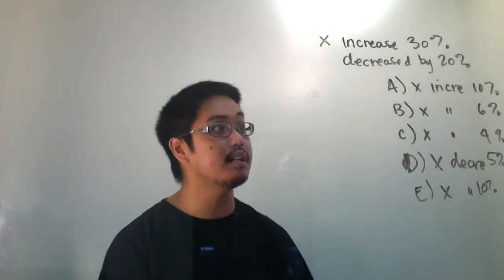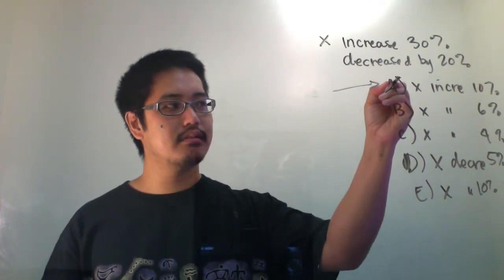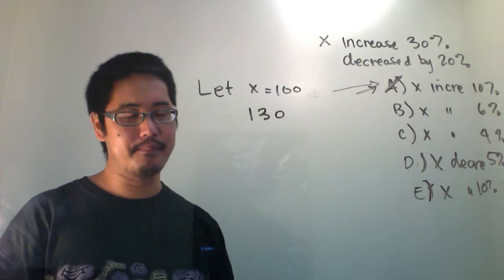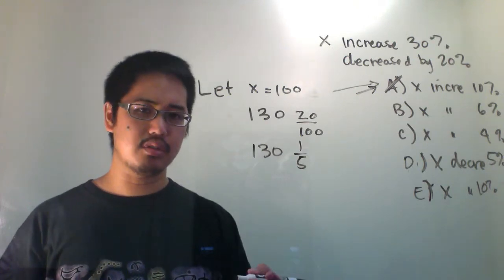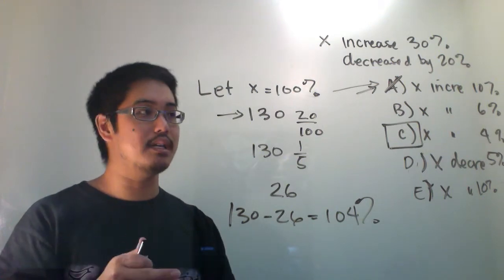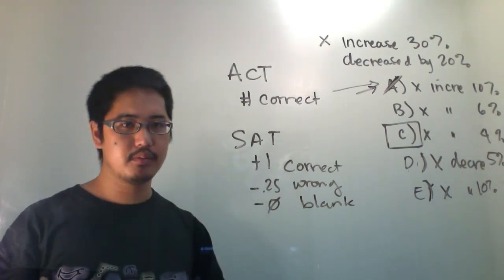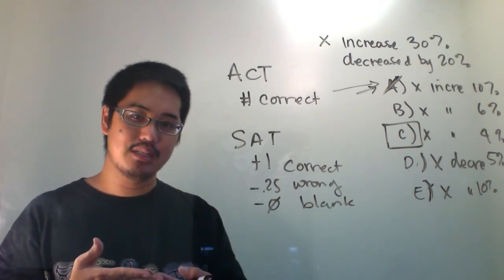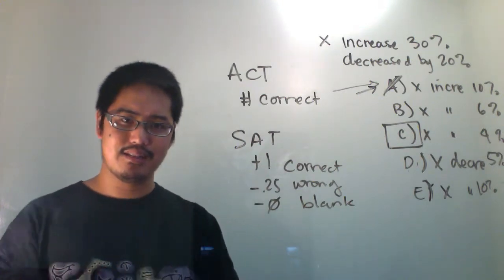SDG Test Prep Ch 13 Eliminating Unreasonable Answers 2 20141124